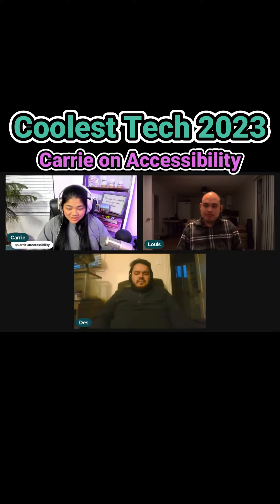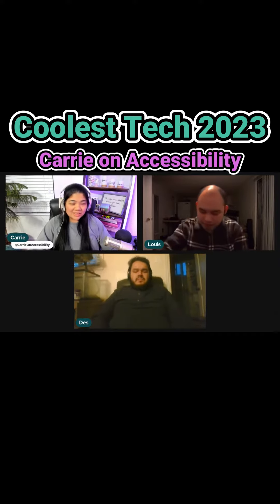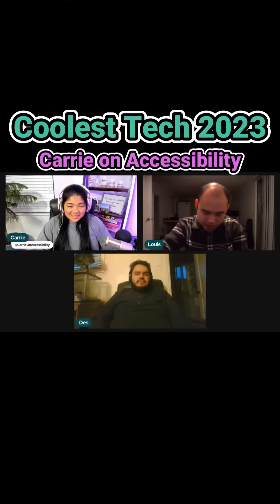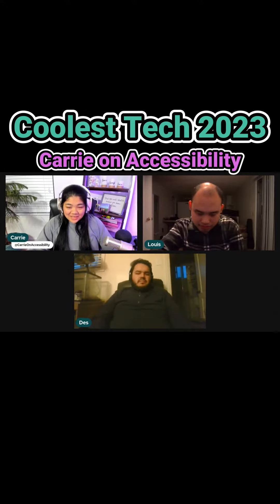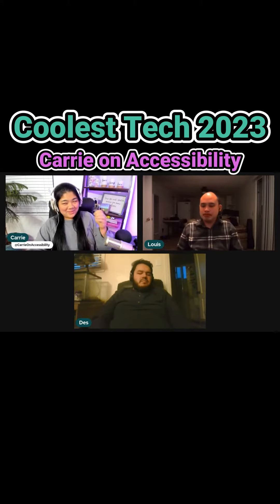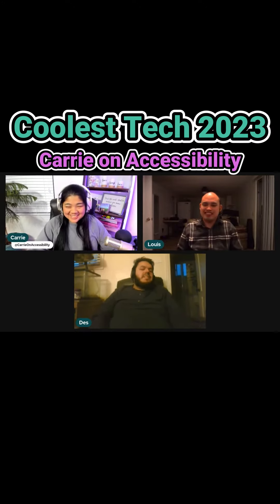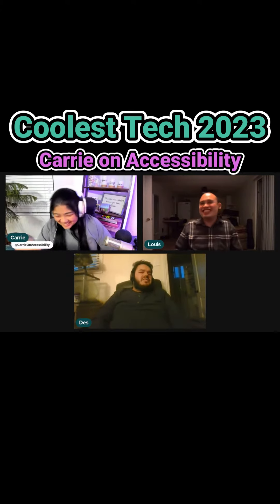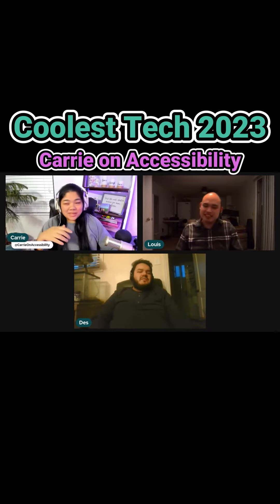A great app that can center pictures for the blind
We talked about the coolest tech in 2023 on this CoA livestream, check out the full episode!

Though it's discontinued, you can still check out the archive of videos from Live Accessible!